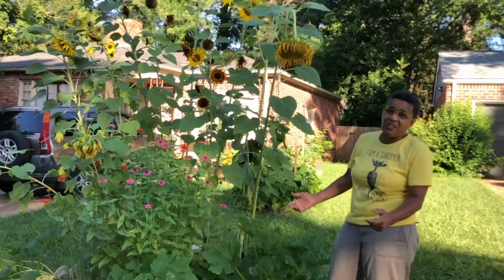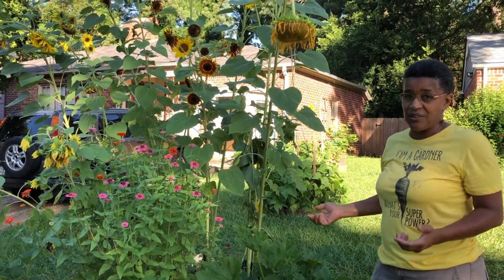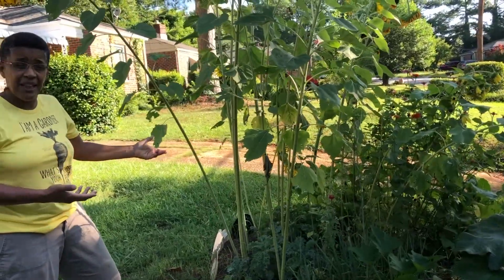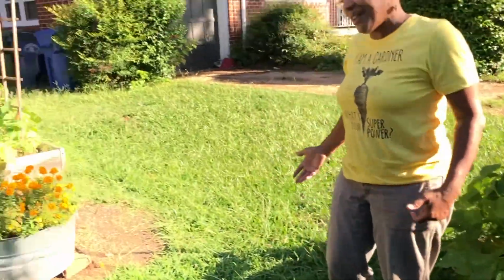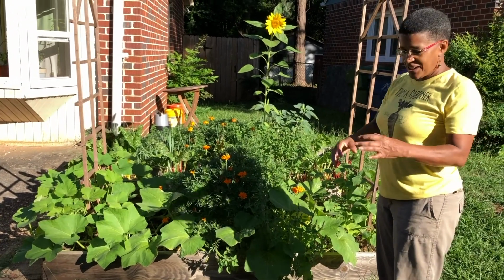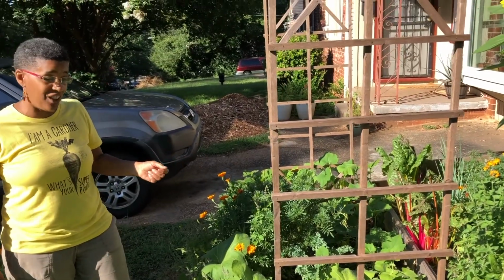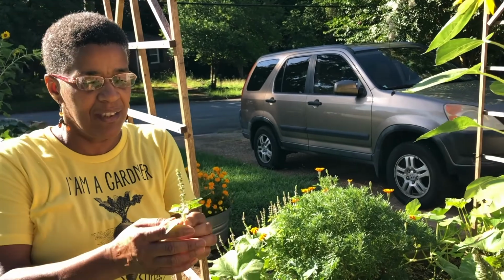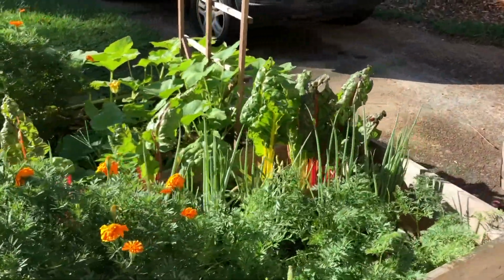How Does Your Garden Grow? Intro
Join Amakiasu for weekly adventures in the garden. You'll learn about seeds, soil, flowers and things that creep and crawl!
In this introductory video Ama gives a tour of her garden.

How Does Your Garden Grow? is a component of EarthShine's G.R.O.W. program.